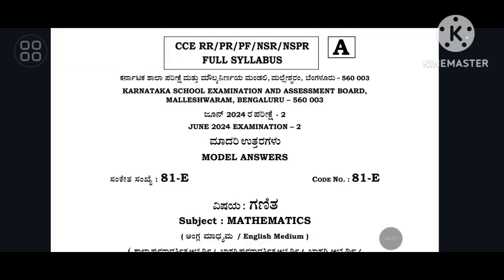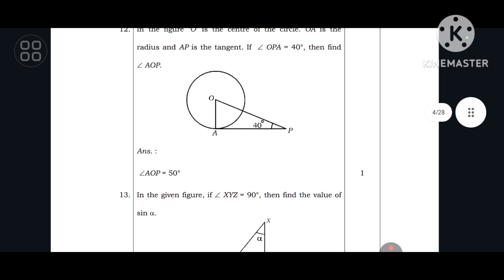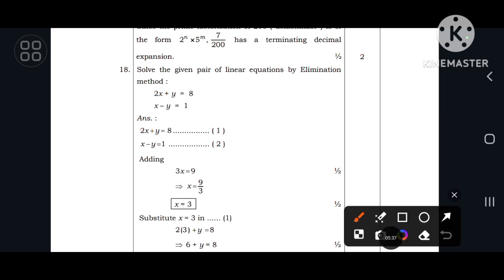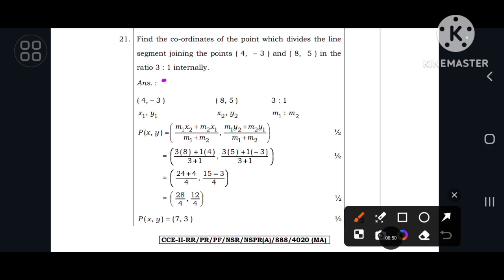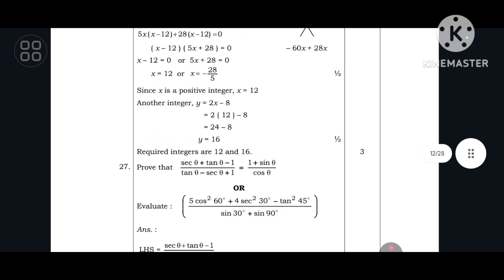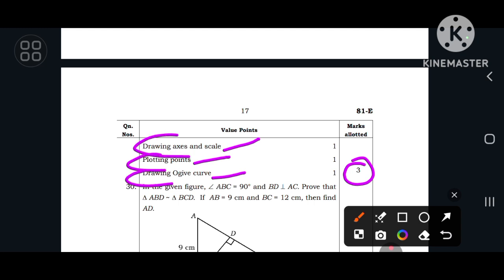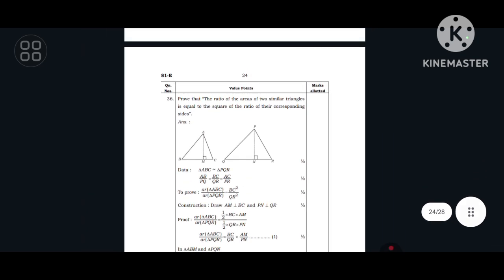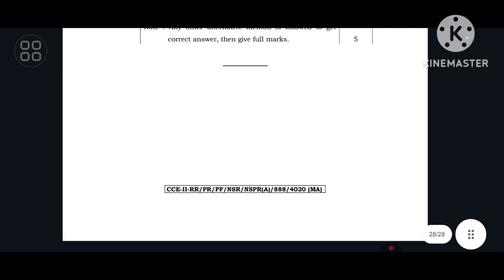sslc maths question paper with answers exam 2 2024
sslc maths question with answer 2024  sslc maths question paper with key answers Exam 1

Welcome to this SSLC Maths Question Paper with Answers! 📚

In this video, we will solve and explain the full SSLC Maths question paper, providing clear and detailed solutions to each question. Whether you're preparing for your upcoming SSLC exams or revising important concepts, this video is a great resource for you.

We cover a wide range of topics, including algebra, geometry, trigonometry, and more, helping you understand key formulas and problem-solving techniques. Make sure to watch the video till the end for complete solutions and tips to score well in your exams!